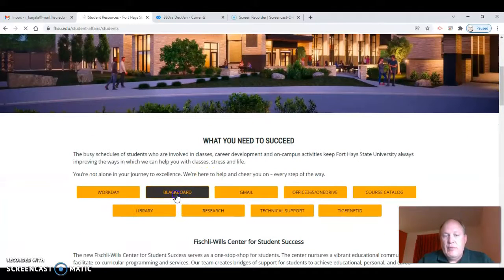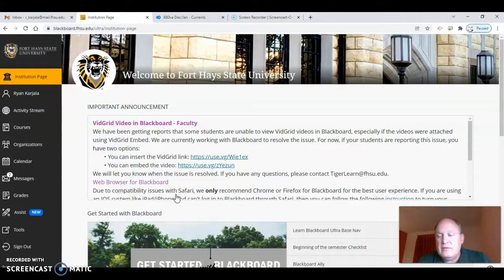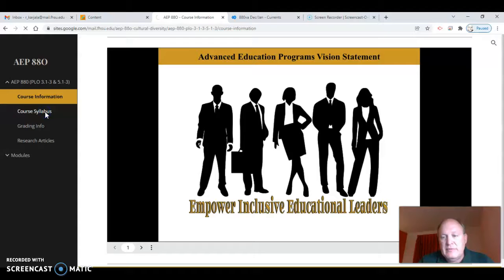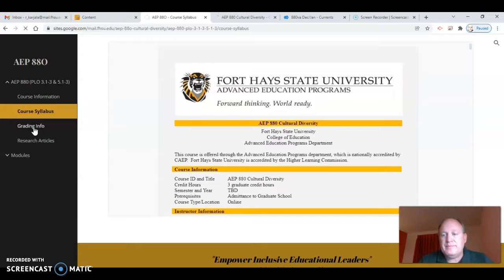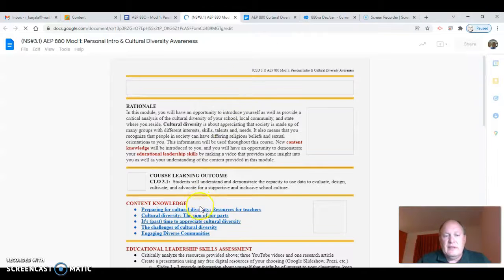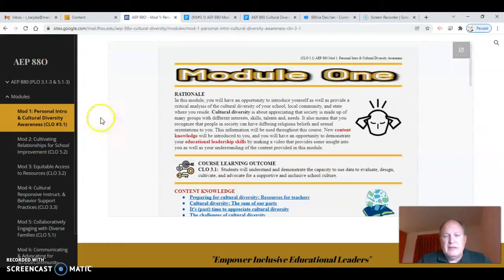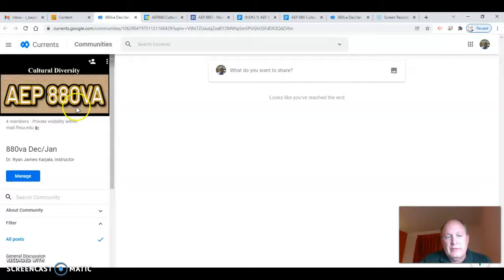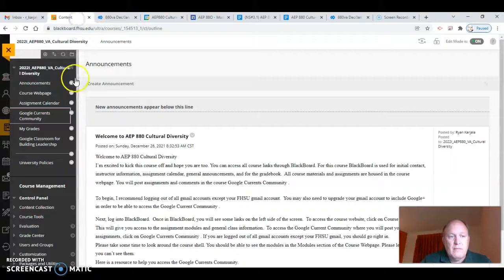AEP 880 I22 Intro Video